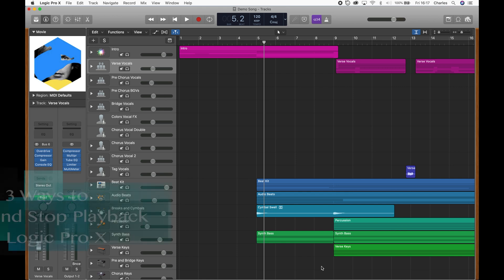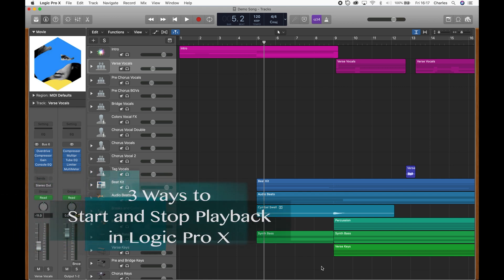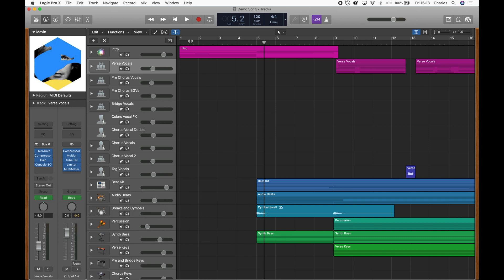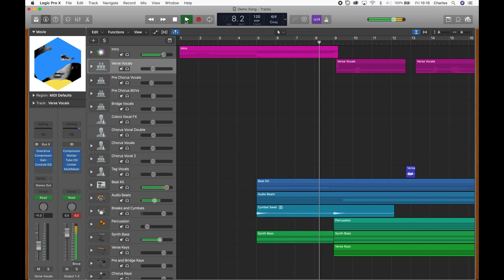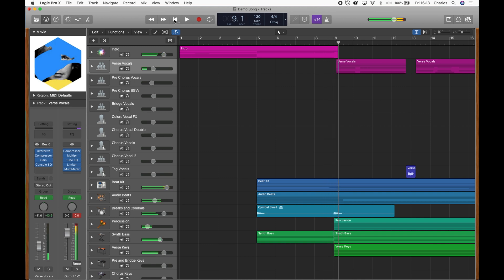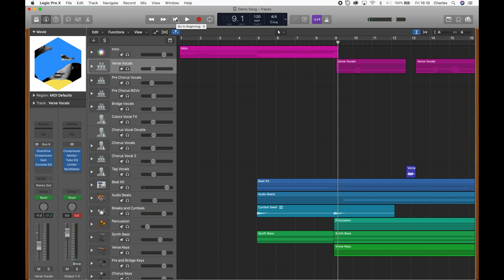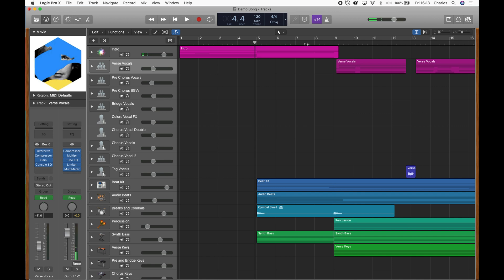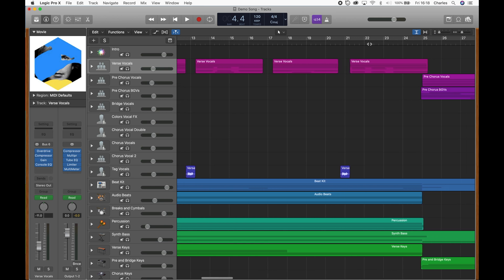3 Ways to Start and Stop Audio Playback in Logic Pro X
Learn three different ways to start and stop audio playback in Logic Pro X.
Playback can be started and stopped:
1. Using the play button in the transport
2. Using the spacebar on your keyboard
3. Double clicking on the bottom of the ruler at the top of the 'Tracks area'

Although most people discover the first two methods on their own, the third option is often overlooked and can save you time in some situations.